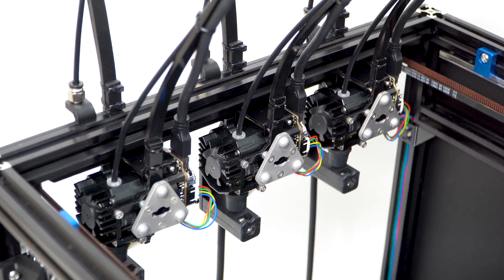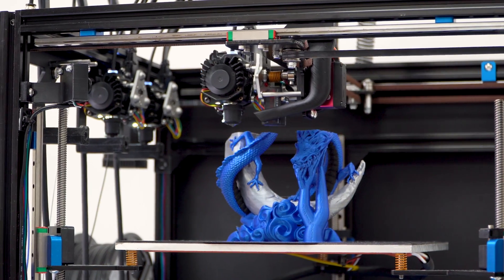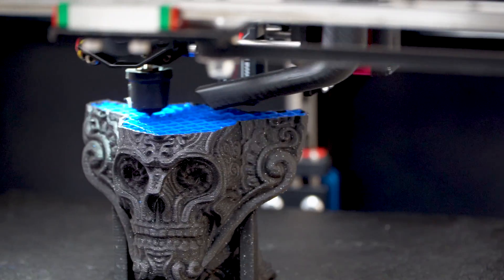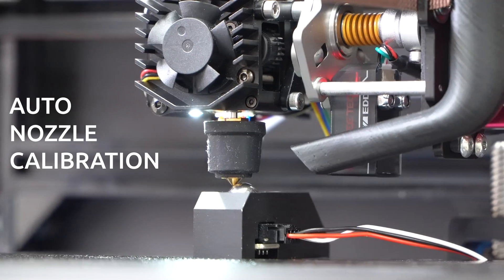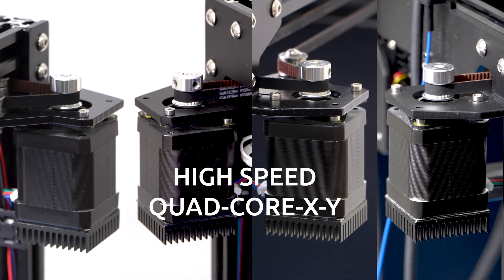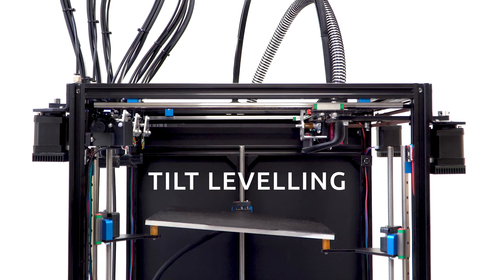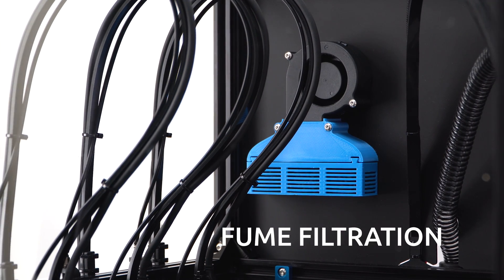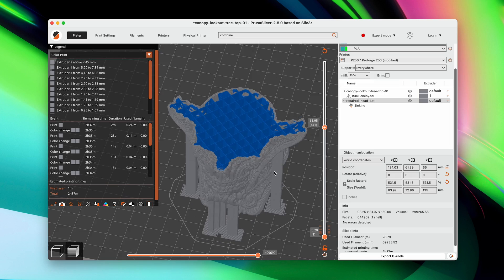ProForge 300 - Tool Changer 3D Printer!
*Re-named to the ProForge 300 after feedback from our Kickstarter backers to increase build volume!

Introducing the Proforge 300 3D Printer! 🚀

Discover the future of 3D printing with the Proforge 300, a high-speed, multi-material powerhouse designed to save you time, material, and money. Whether you’re a hobbyist or a professional, the Proforge 300 offers unmatched versatility and performance.

Key Features:

 • 3 Print Head Tool Changer: Seamlessly switch between up to three different materials.
 • High-Speed Quad Core-X-Y Motion: Achieve lightning-fast print speeds with precision.
 • 300mm³ Build Volume: Compact yet spacious for a wide range of projects.
 • Auto-Tilt-Leveling & Bed Scanning: Ensure perfect prints with automatic leveling and scanning.
 • Filament Sensors: Real-time monitoring to prevent print failures.
 • 120°C Heated Bed: Optimal adhesion and minimal warping for challenging materials.
 • Intuitive Touch Screen: Easy-to-use control at your fingertips.
 • Enclosed with Fume Filter: Safe and clean printing environment.
 • Camera: Remote print monitoring in real-time.
 • Open-Source & Klipper Firmware: Flexibility and continuous improvements from the community.
 • Lightweight Orbiter V3 Extruder & Hotend (300°C): High-temperature capability with dedicated tool board and CHT nozzle.

Experience the Proforge 300’s exceptional speed and stability, allowing you to bring your most ambitious projects to life. From prototyping to final production, this 3D printer is built to deliver high-quality results every time.

Join the Proforge 300 revolution and elevate your 3D printing game today! 🌟🖨️✨